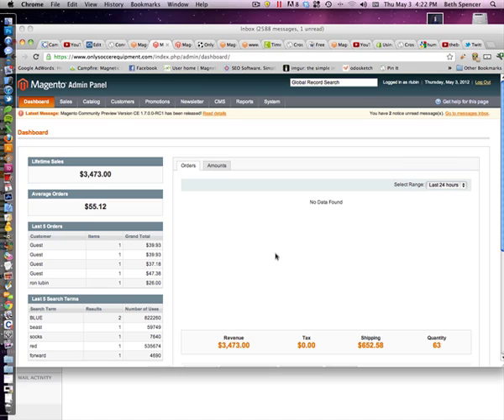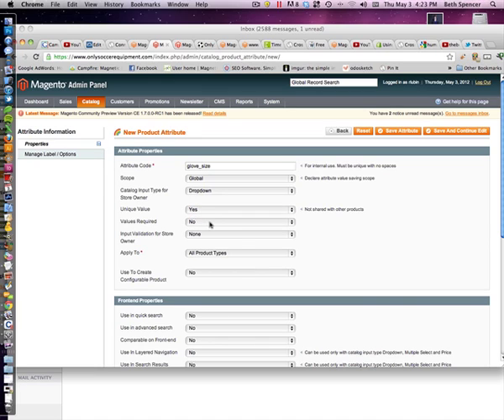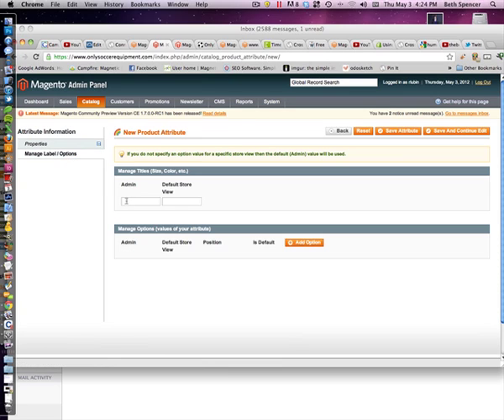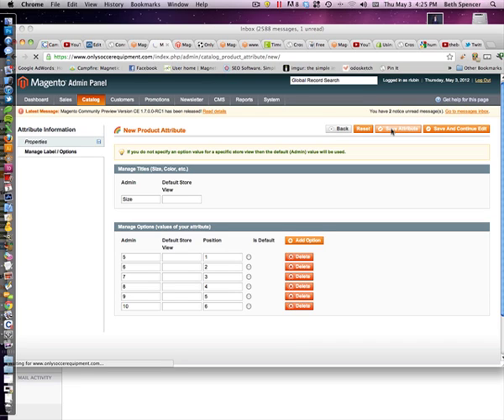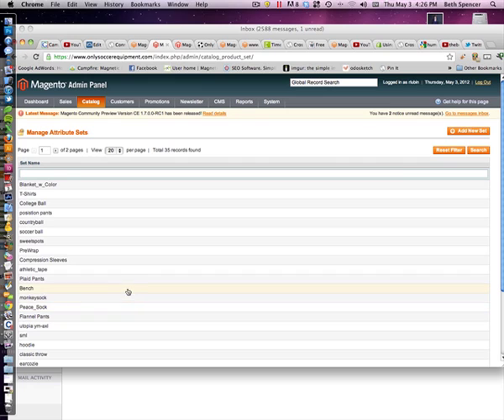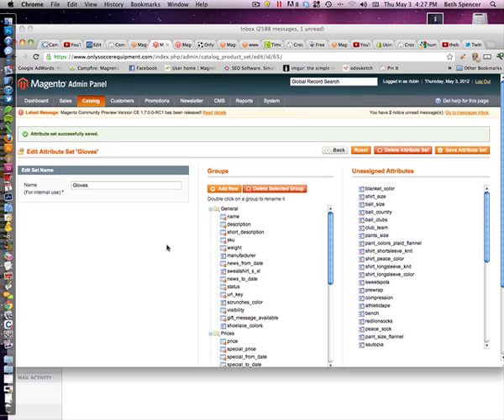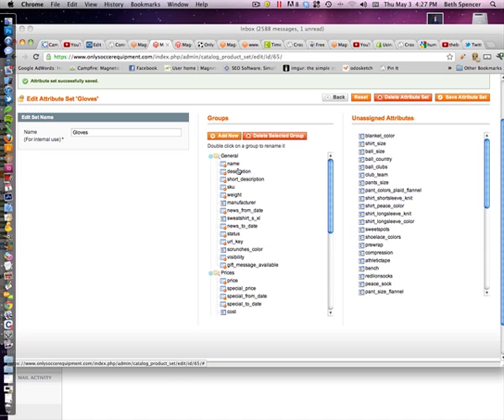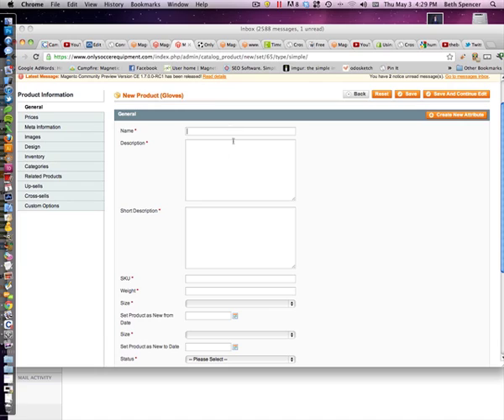Attributes & Attribute Sets Video-3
This video covers the fundementals of product attributes. Attributes are the cornerstone of customizing products in Magento. They make it possible to give customers options between product variables such as size, color, etc.